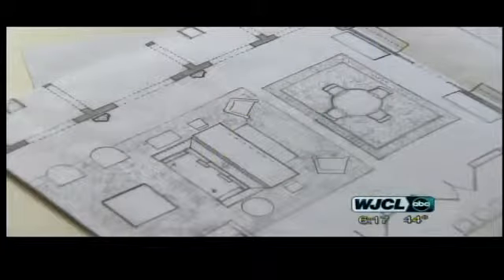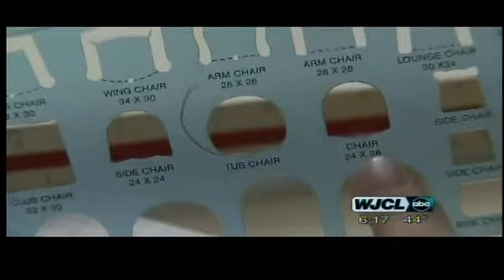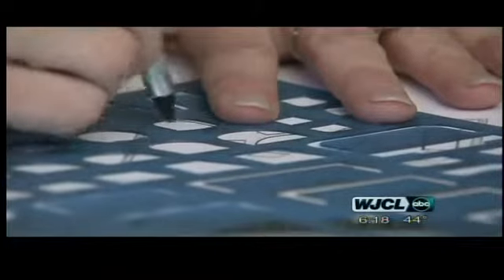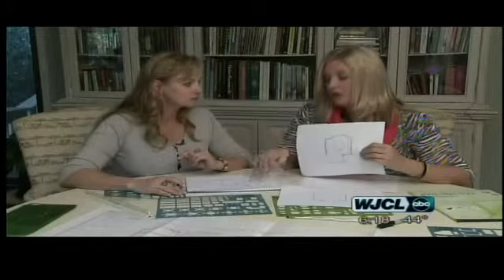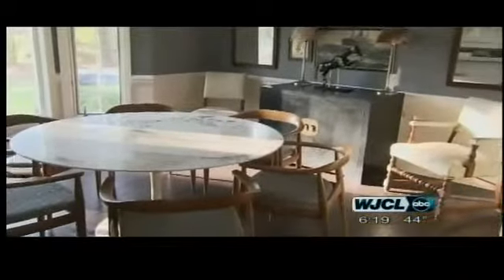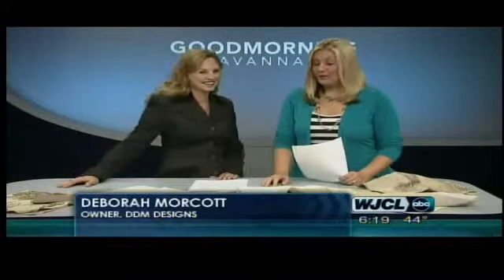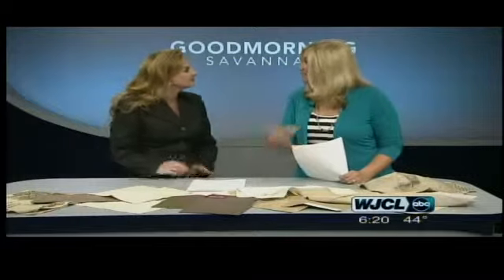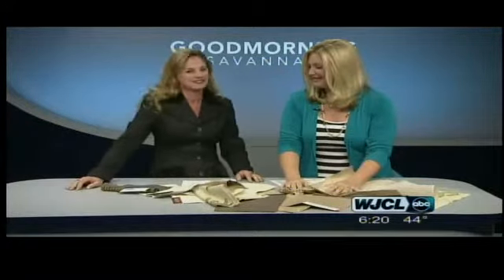Designing with Jessica Creating a Floor Plan